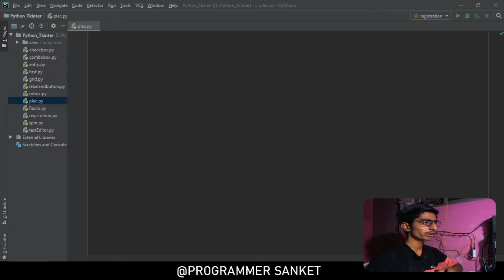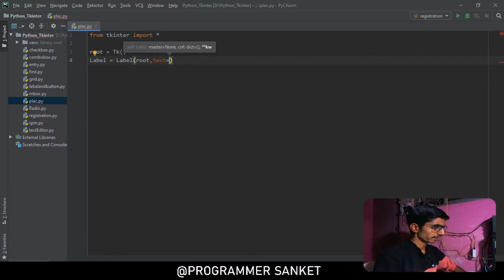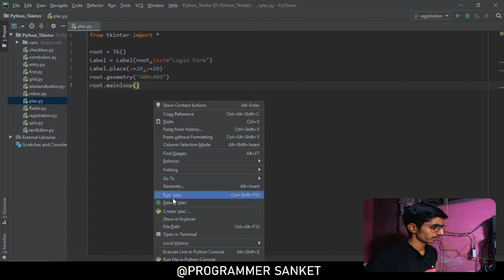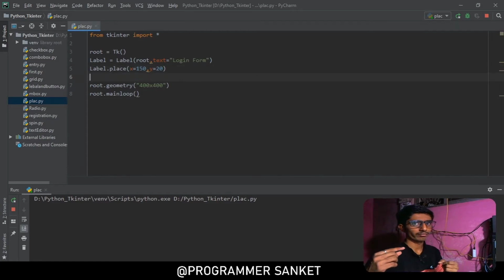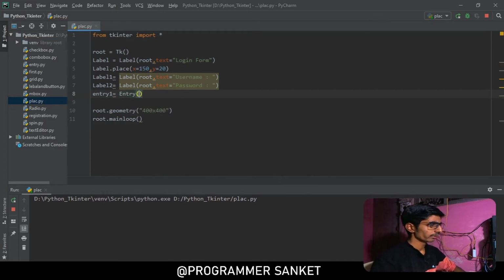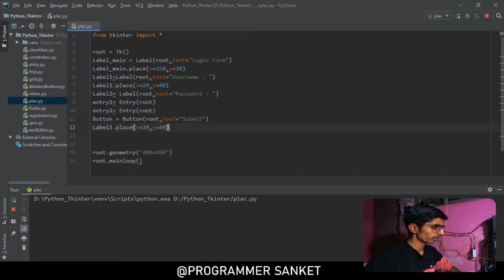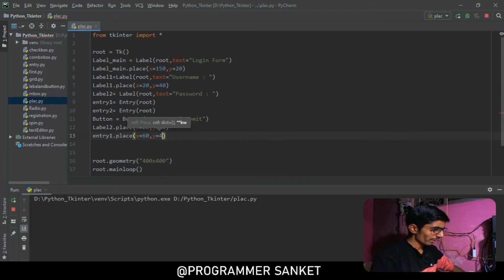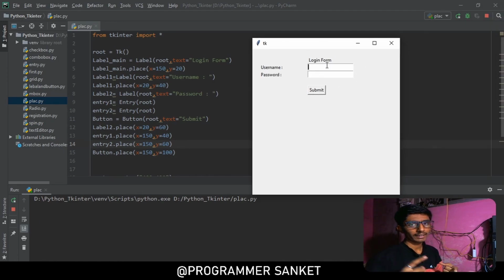#13 Tkinter - Python GUI | Place Geometry Manager